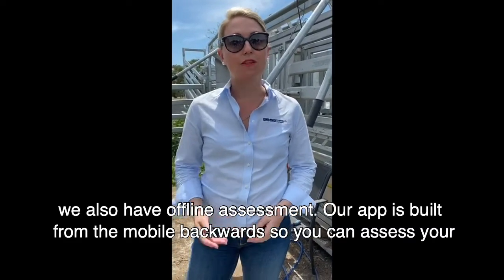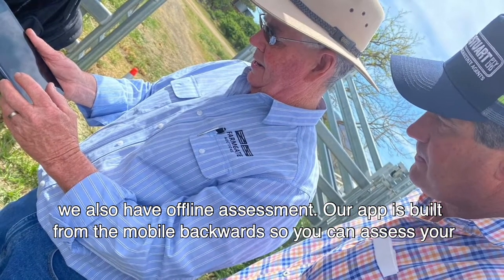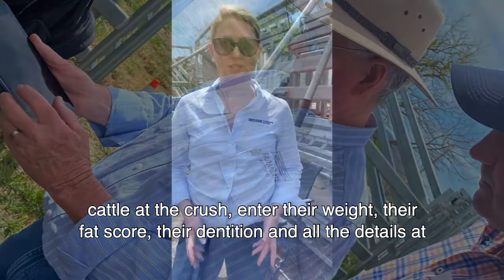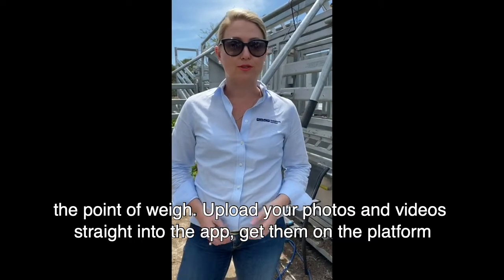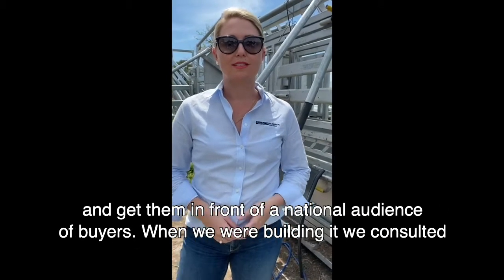Farmgate Auctions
Farmgate Auctions is an on-line platform to buy and sell livestock on line. Paddock to pack sales and our auctions are faster, so the quickest you can buy at lot in their auctions is forty minutes. They know producers are time poor, so quicker auctions means you can get on with your day. They also have off line assessment; their app is built from the mobile backwards, so you can assess your cattle at the crush, enter their weight, fat score, dentition, and all the details at the point of weigh, upload your photos and video straight into the app, get them on the platform and get them in from of an international audience of buyers.
Share your beef tech story, tips and tricks